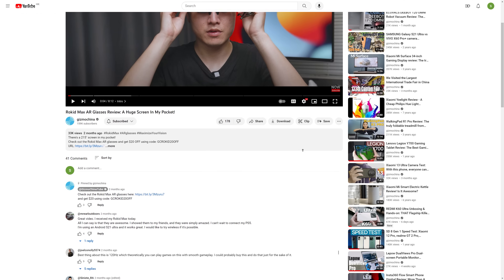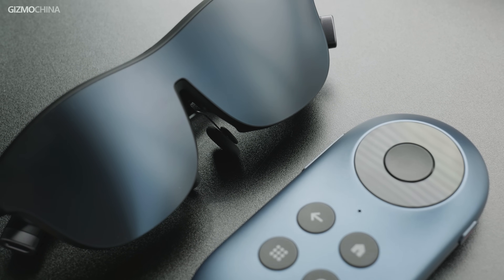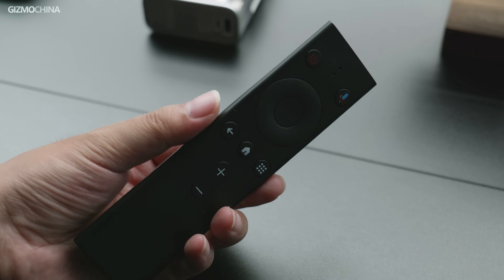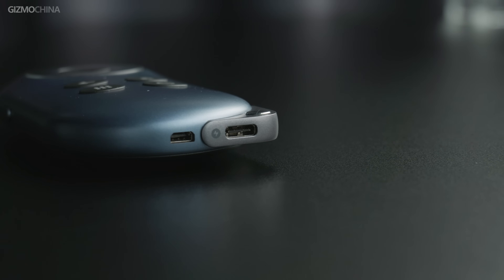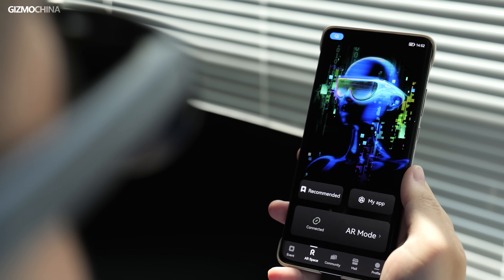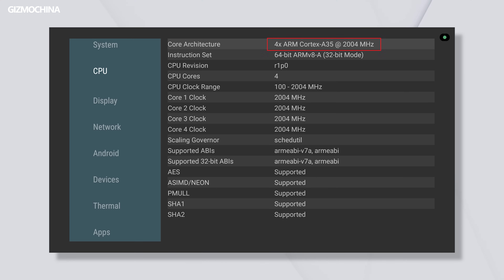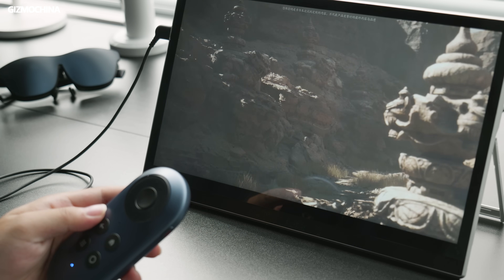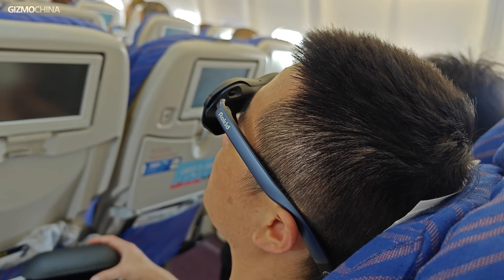Rokid Station with Rokid Max AR Glasses Review: The Best Portable Android TV Box In Your Pocket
and grab $20 OFF using code: GCROKID20OFF
Rokid Amazon US

Video chapter
00:00 - Rokid Max AR Glasses need a station
01:08 - Rokid Station Design
02:54 - Android TV 12 OS & Software
03:39 - Rokid Station + Rokid AR Glasses
04:35 - Hardware Support
04:51 - How to expand storage & Install third-party apps
05:17 - Separated TV Box for any displays and monitors
05:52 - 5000mAh Built-in Battery & Reverse charge
06:15 - Verdict